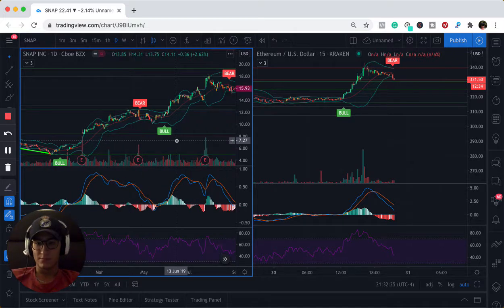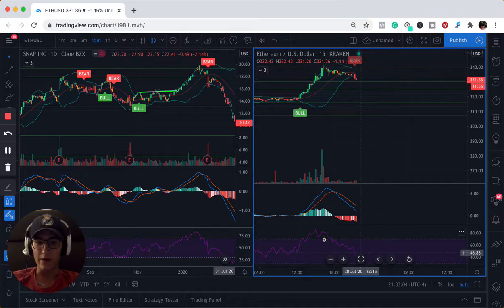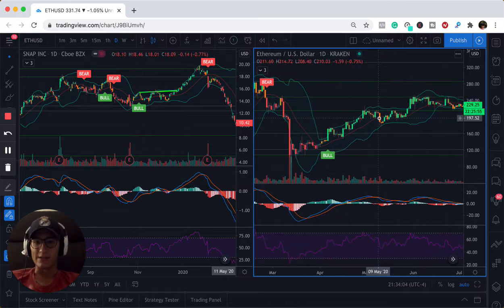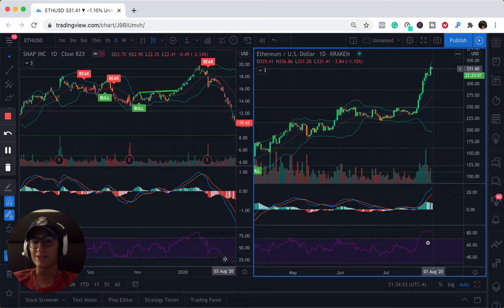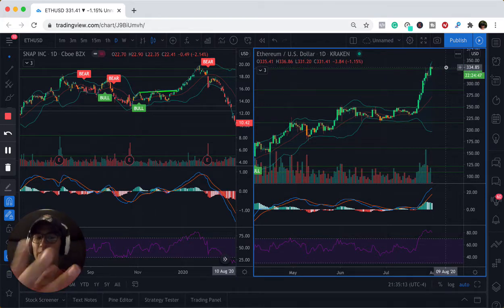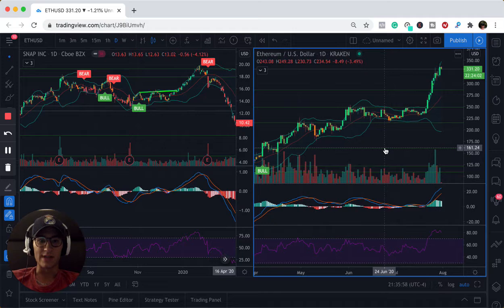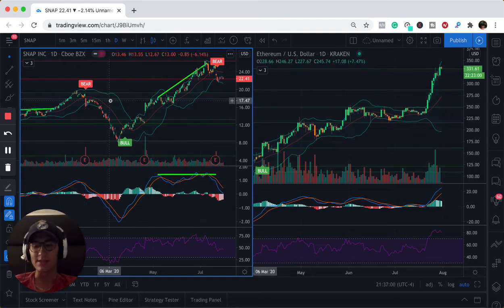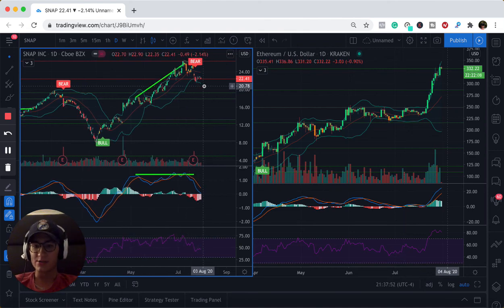Top 5 Technical Analysis Indicators (Stocks, Crypto, Forex) | BearishBulls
3. 📈 1 FREE Share of Stock

Thank you for being part of the BearishBulls community!

- Rich Dad Poor Dad
- Who Says Elephants Can't Dance
- The Four Hour Workweek
- The New Trading For A Living